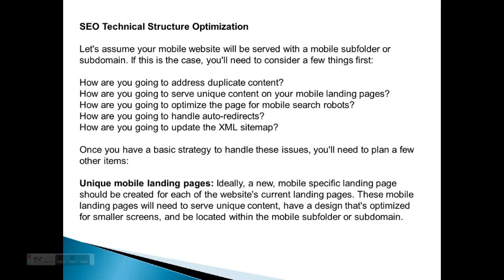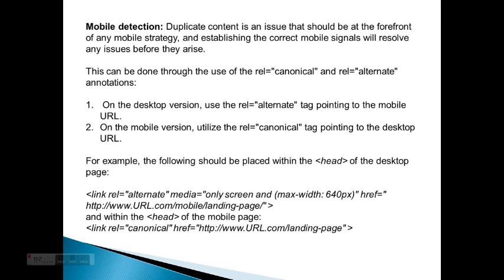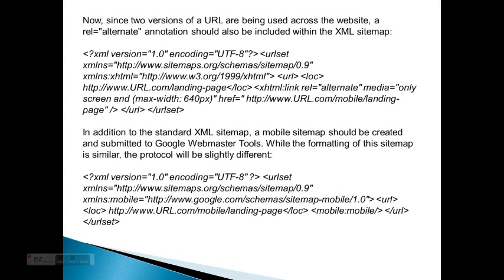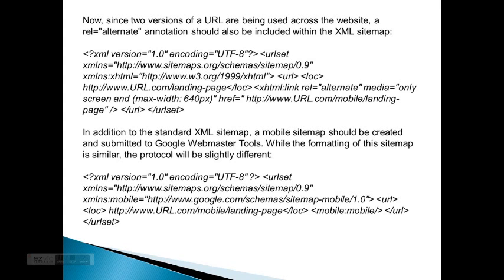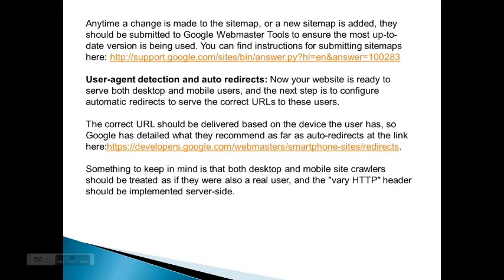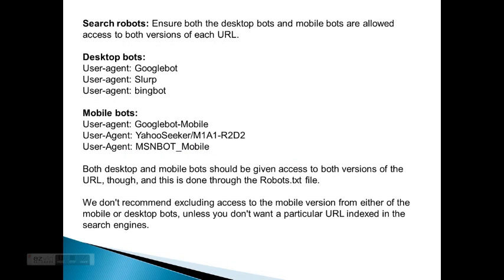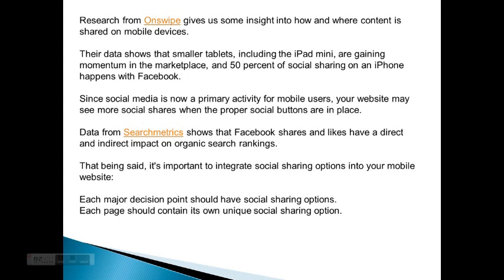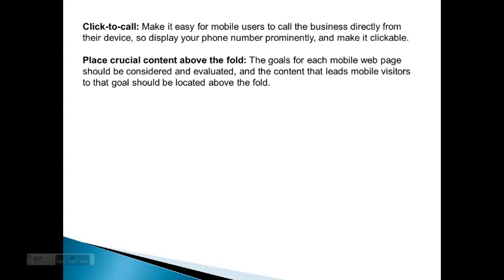SEO Technical Structure Optimization Video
A presentation on SEO Technical Structure Optimization